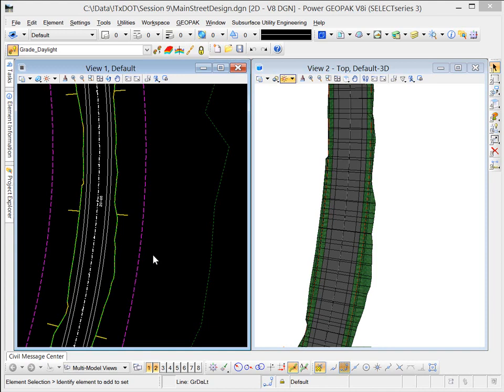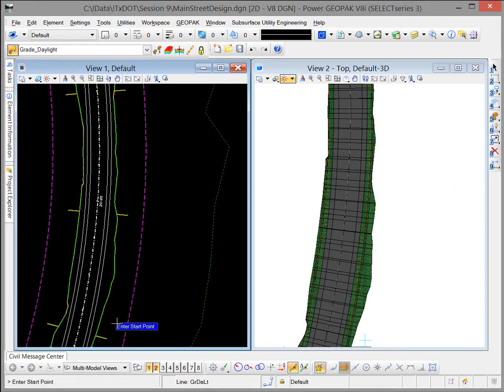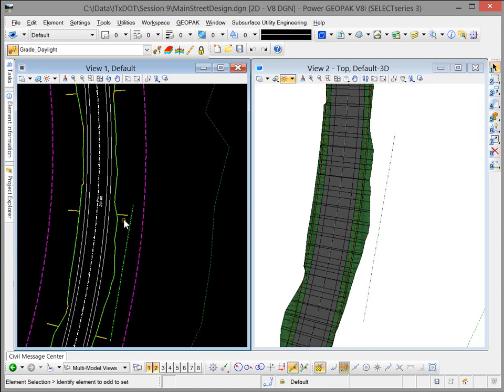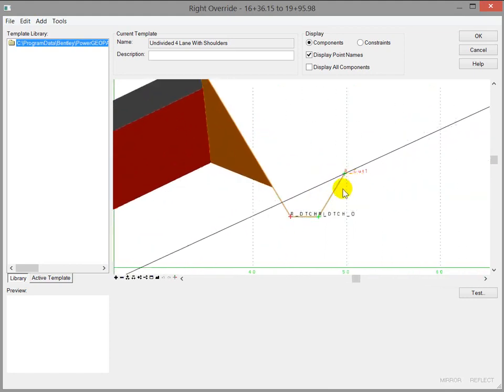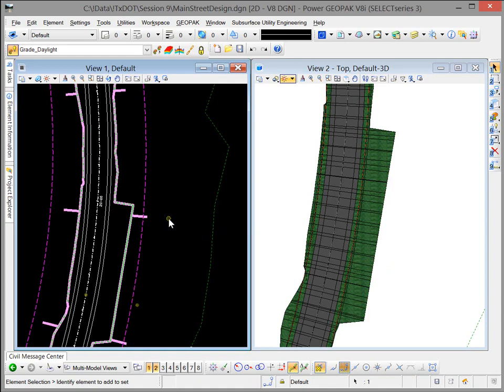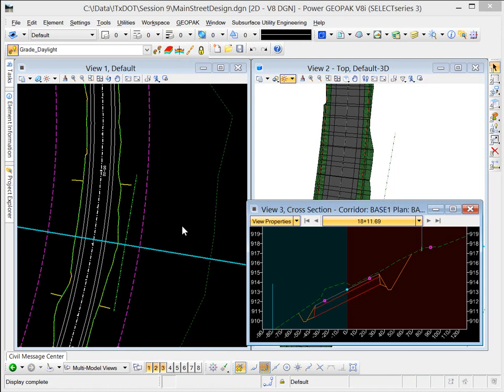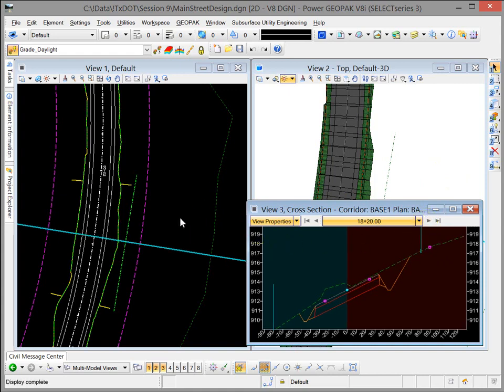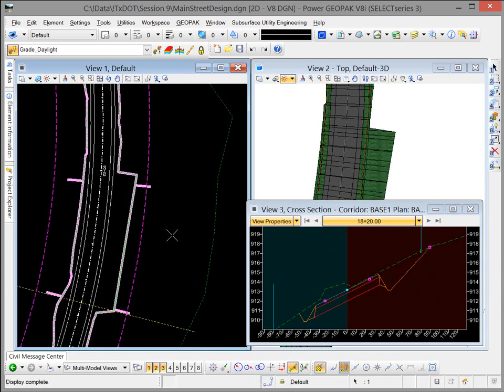Targeting with End Conditions